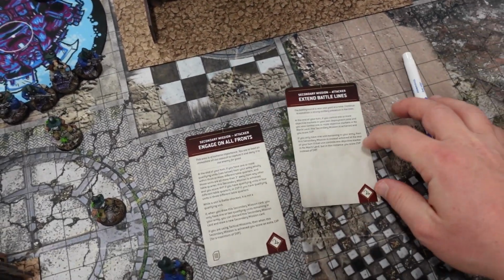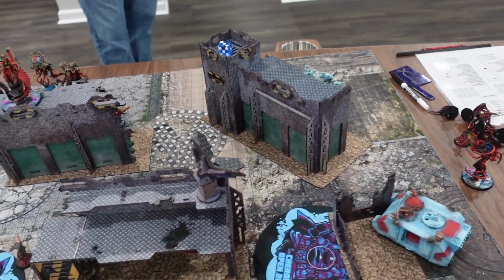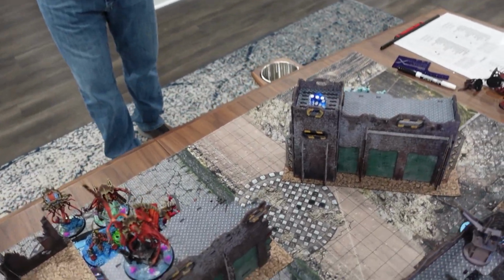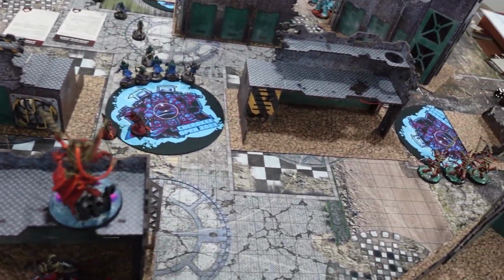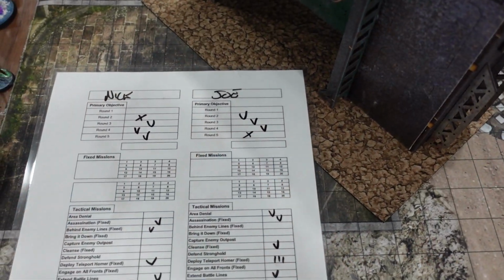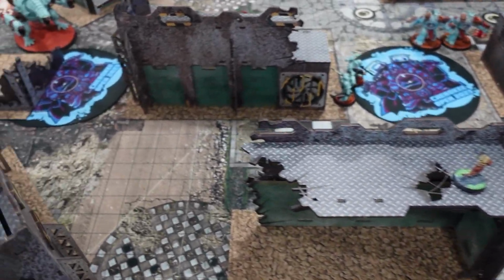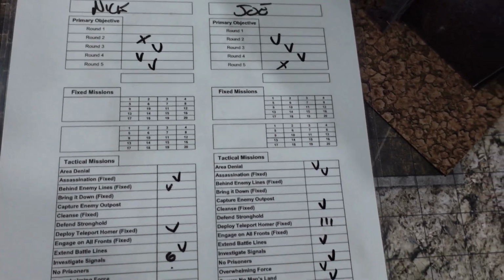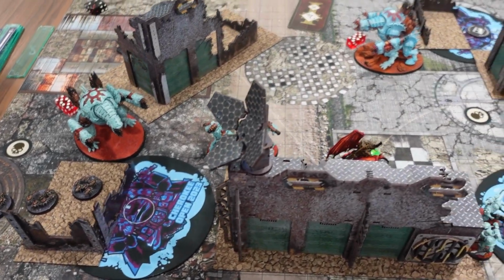BATTLE REPORT! *10TH EDITION* CHAOS SPACE MARINES vs TYRANIDS | WARHAMMER 40K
Joe keeps testing his Chaos list for Worlds vs Nicks Tyranids.

Make sure to check out and join us on our journey creating The National Tabletop League. NationalTabletopLeague.com

Todays video is going to include:
Warhammer 10th Edition Chaos Space Marines Tactics
Warhammer 10th Edition Tyranids Tactics